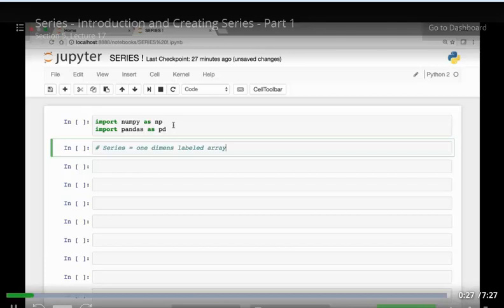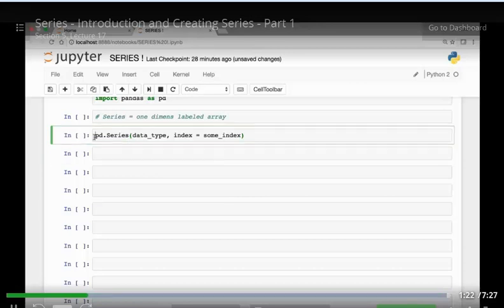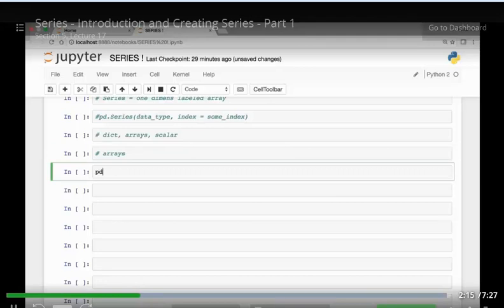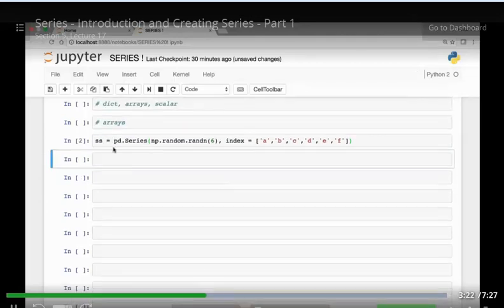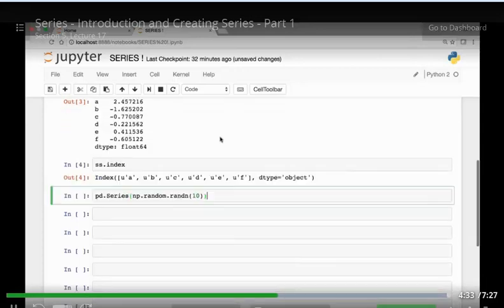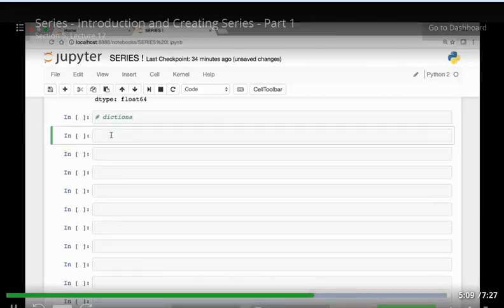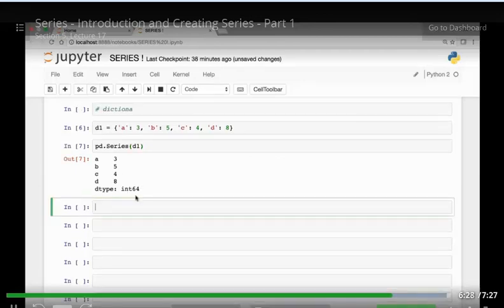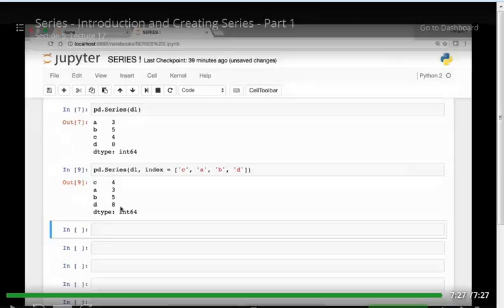Series Introduction and Creating Series Part 1 class-17